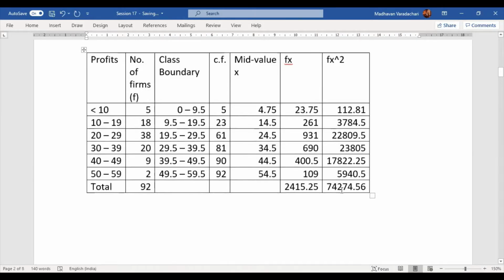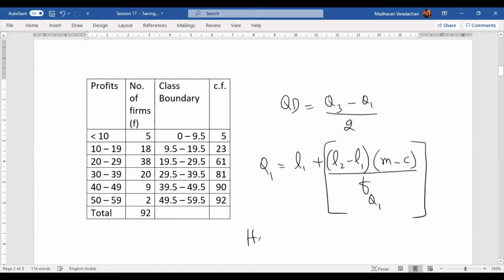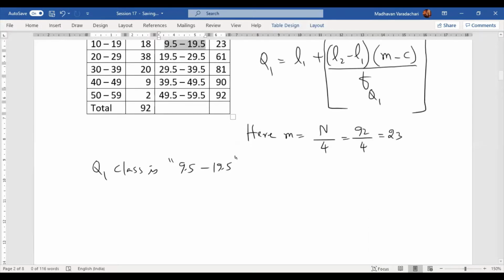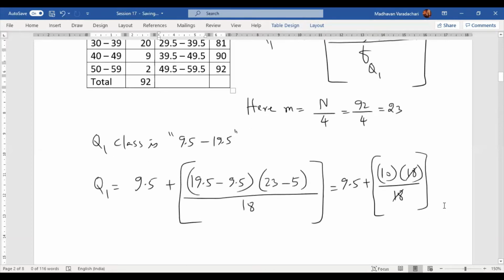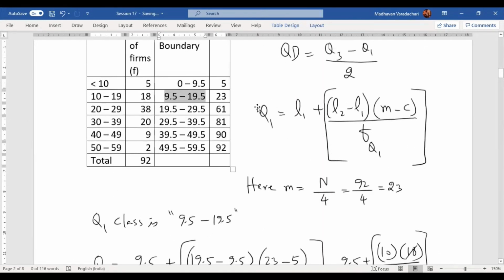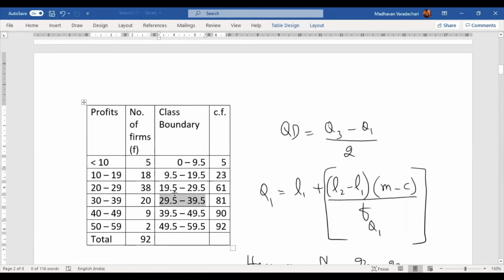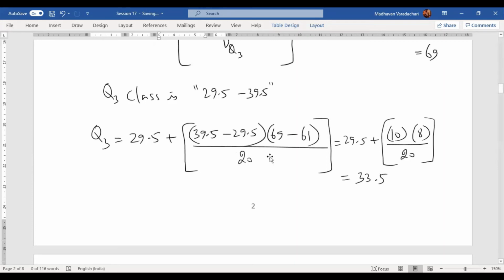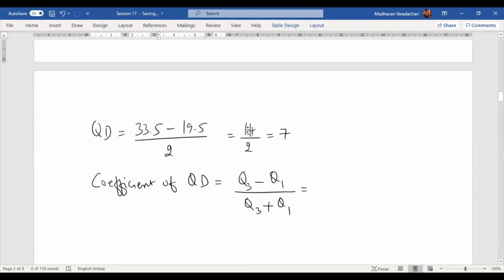6 - Quartile deviation & its coefficient for a continuous grouped freq. distribution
This video addresses about Quartile Deviation & Coefficient of QD for a continuous grouped frequency distribution